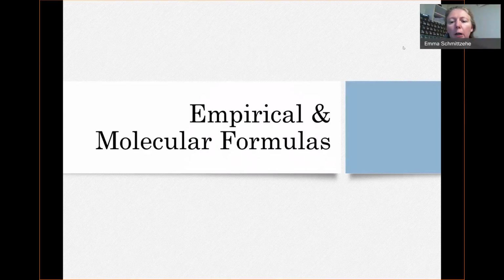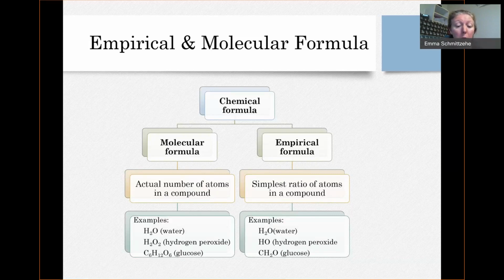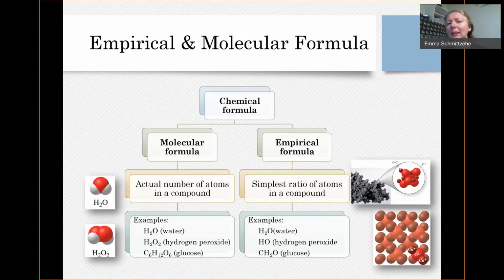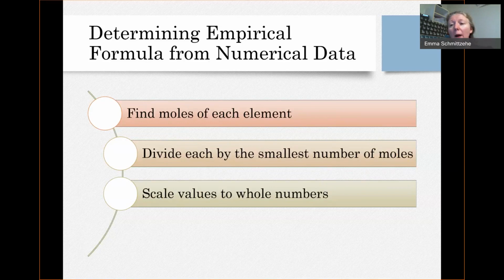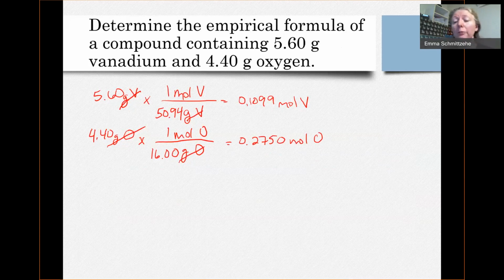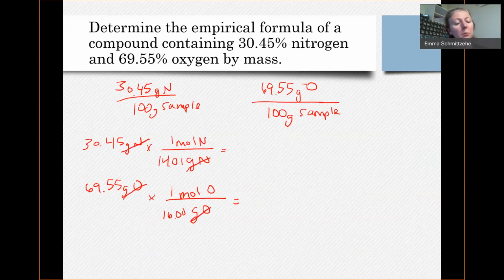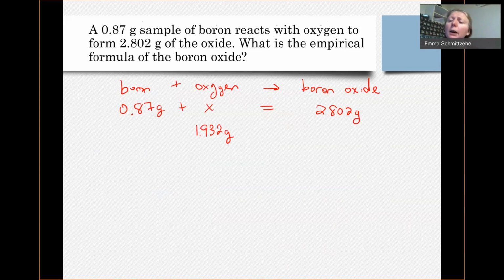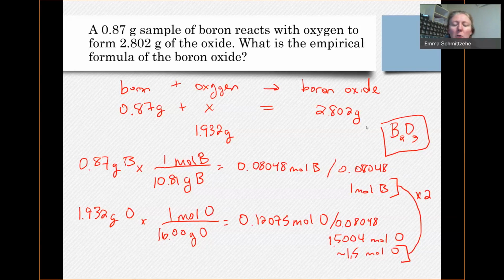Empirical & Molecular Formulas